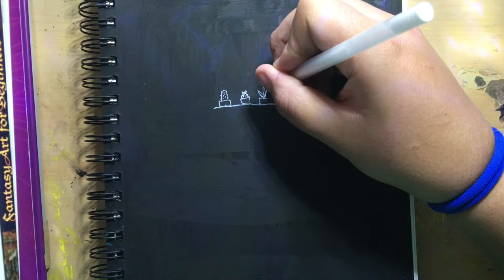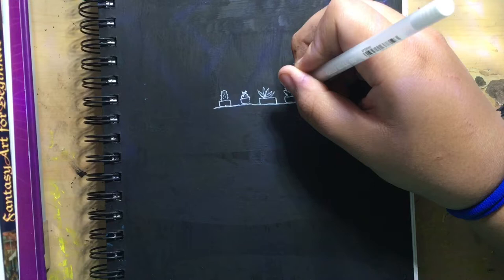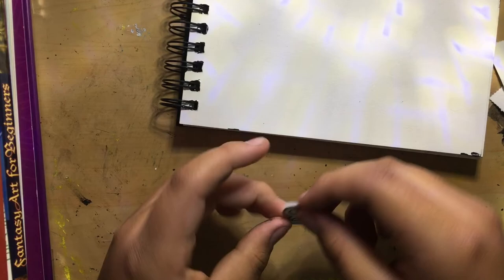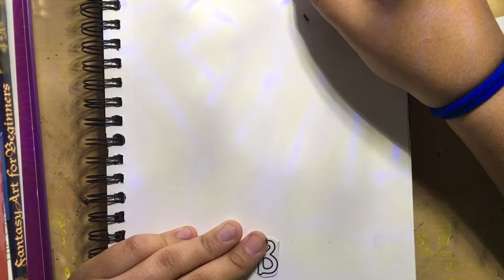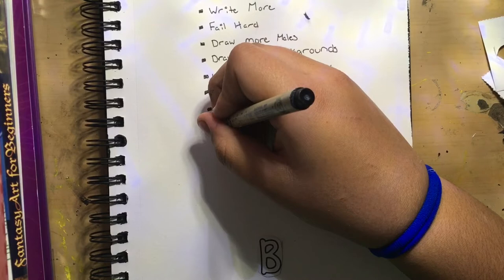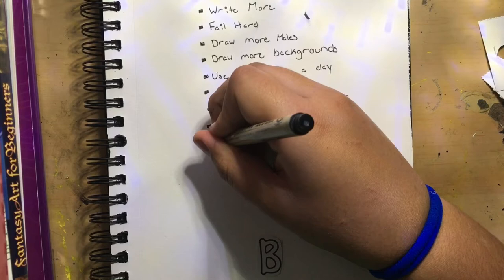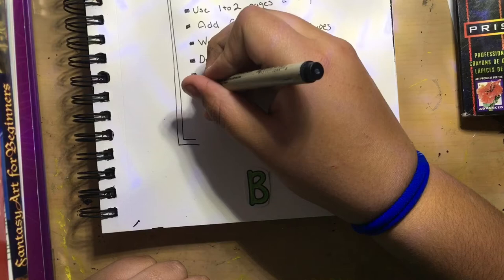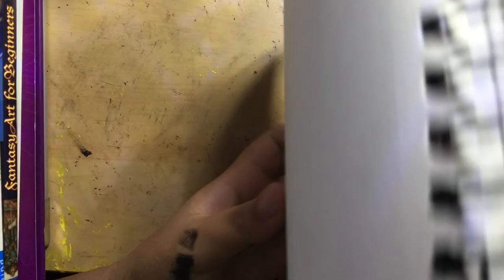Breaking into my New Sketchbook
This is just me beginning my newest addition to my books for art/creation.

00:00 Mckay - Angel 2 me ( Duet. Jeff Bernat)
03:32 Crucial star - Paris

If you've made it this far into the description, comment your favorite type of sketchbook.